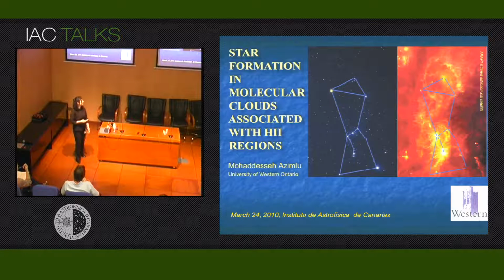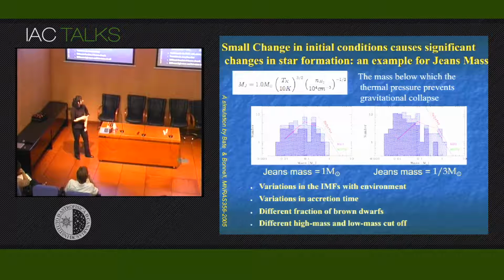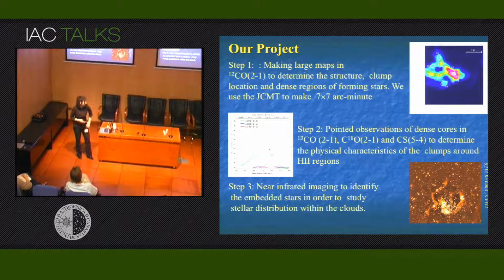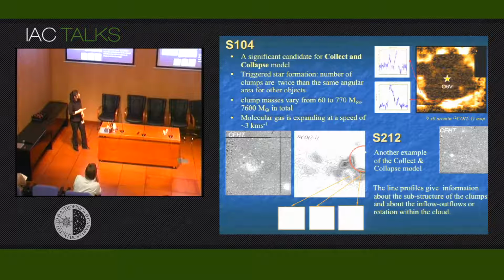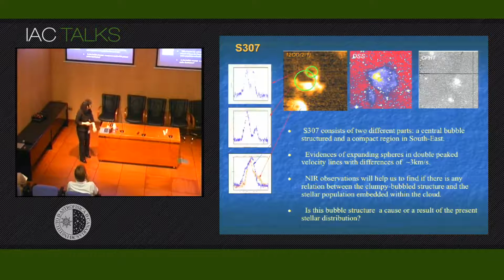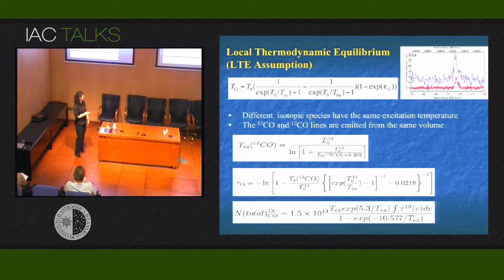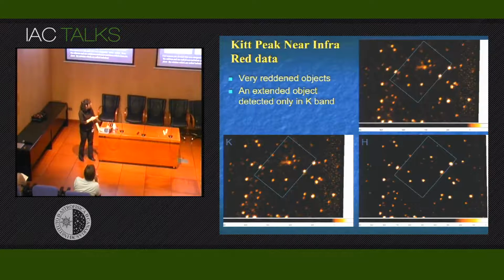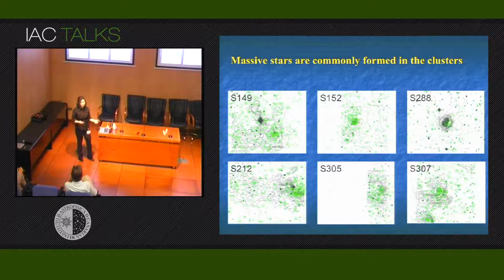Study of molecular clouds associated with HII regions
Dr. Moha Azimlu (University of Western Ontario, Canada)

Given at the Instituto de Astrofísica de Canarias on Wednesday 24 March 2010

The properties of molecular clouds associated with 10 H II regions were studied using CO observations.  We identified 142 dense clumps within our sample and measured and calculated  physical properties of the clumps such as size, excitation temperature, line widths, density and mass. We found  that our sources are divided  into two  categories: those that show a size-line width relation ("type I")  and those which do not show any relation ("type II"). Type II  sources have larger line widths in general. Investigating  the relation between the line width and other parameters shows that while the MLTE (Local Thermodynamic Equilibrium mass) increases with ΔV  (line width) for both  12CO(2-1) and  13CO(2-1) lines in type I sources,  no  relation  was found for type II sources. No relation between column density and  line width was found for either  category.  We also investigated how the characteristics of the clumps vary with distance from the HII region. We found no relation between mass distribution of the clumps and distance from the ionization front, but a weak decrease of the excitation temperature with increasing distance from the ionized gas.  Only the projected distance is measured in our study  which is equal or smaller than the true value.  Therefore we compared the results by a Monte Carlo  simulation of a central heating source and found that for small distances the relation is very scattered, which is consistent with our results.  No  relation was found  between line width and distance from the H II region which probably  indicates that the internal dynamics of the clumps is not affected by the ionized gas.  Internal sources of turbulence, such as outflows and stellar winds from young proto-stars may have a more important role.